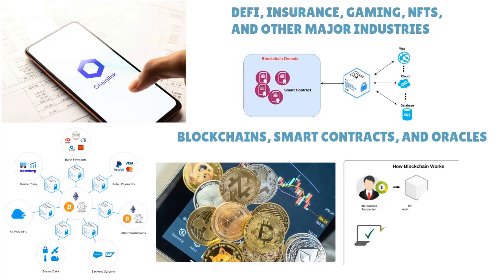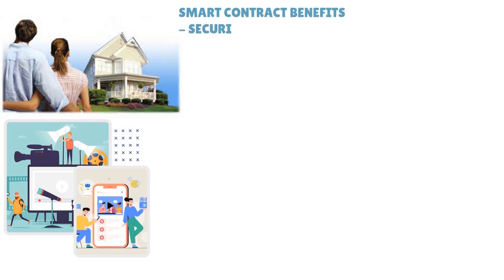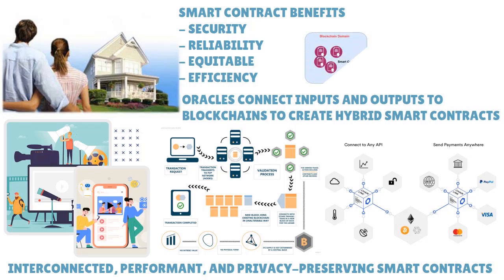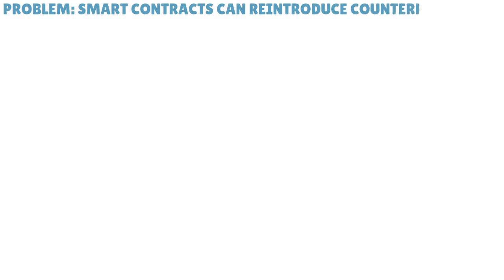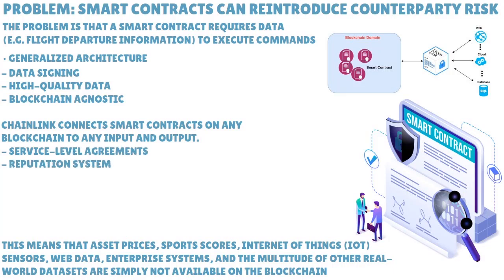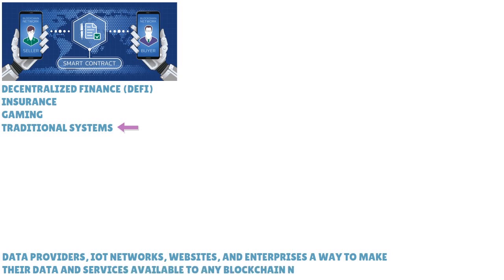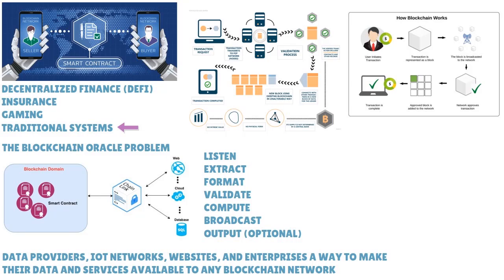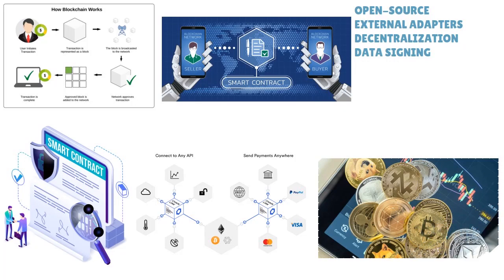Confused About Chainlink in 2025? Experts Explain What Is a Decentralized Blockchain Oracle Network.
What Is Chainlink? A Beginner’s Guide (2025) - How Chainlink Actually Works (And Why It Matters): The Truth About Chainlink Most People Don't Know | Why Smart Money is Betting Big on Chainlink
Low revenue? Works also, no problem! Time to align — let’s talk on Zoom. You grow. We fund. My performance-backed F.U.N.D. Method™ is your friend. Don’t stress — we’re on it! This is a DONE-FOR-YOU offer.  Business loan landing in 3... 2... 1... Relax, you’ll get approved—GUARANTEED! We ONLY stop (and chill) when *YOUR BUSINESS LOAN IS APPROVED 100%*.